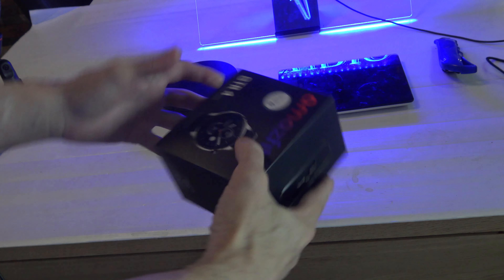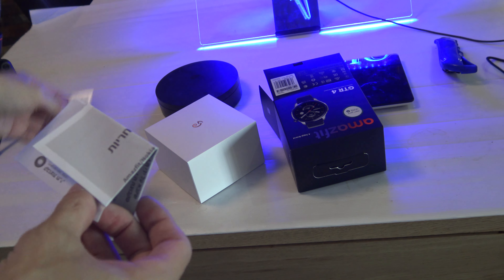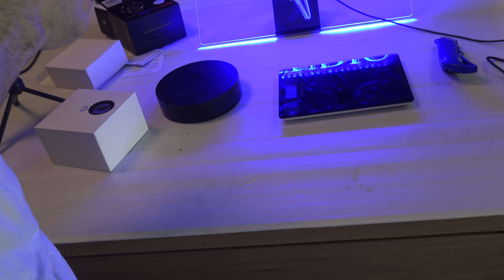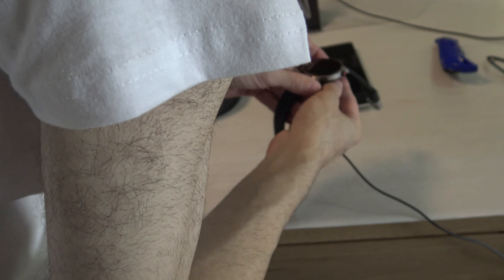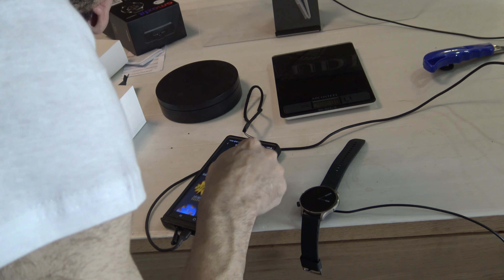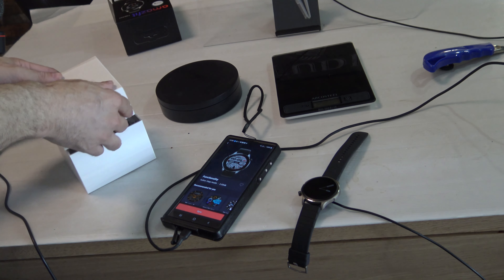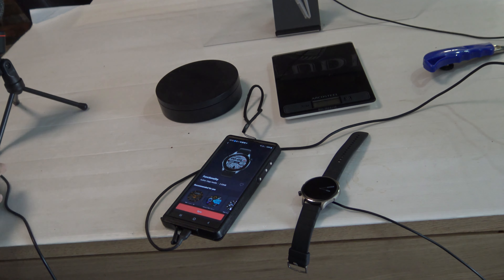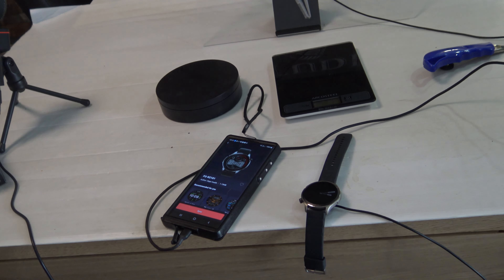AMAZFIR GTR4 unboxing plus i Sell My GTR3 Pro for 600SH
- I am also open to all my 330+ videos to view you can see them here!! Click on me! I unbox stuff. I review stuff I like stuff If you want me to send me your product or sponsor a video! lick on me! Send me money for the new Stuff! Я распаковываю вещи. Я просматриваю материалы, которые мне нравятся. Если вы хотите, Что-бы я сделал обзор отправить мне свой продукт! הירשם אלי! הירשם לאני גם פותח את כל +330 הסרטונים שלי כדי לצפות בהם אתה יכול לראות אותם כאן! לחץ עליי! לייק+שתף+הירשם (אומר כל כך הרבה!) לחץ על הפעמון הזה גם בשבילי!! אני מוציא דברים מהתיבה. אני בודק דברים- אני אוהב דברים-אם אתה רוצה תשלחו לי את המוצר שלהם או לתת חסות לסרטון! לחץ עליי! שלח לי כסף לדברים החדשים!